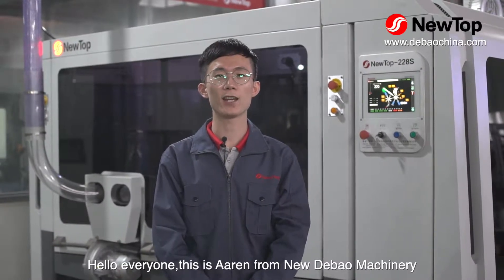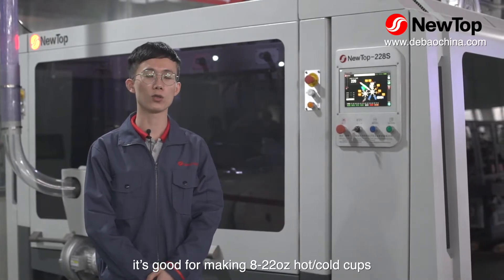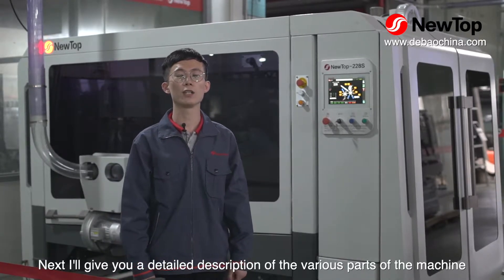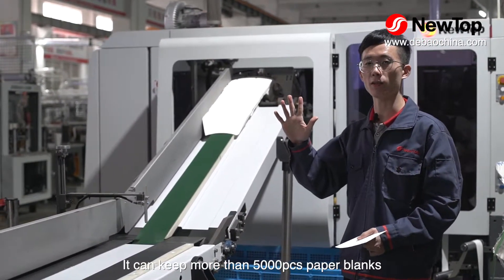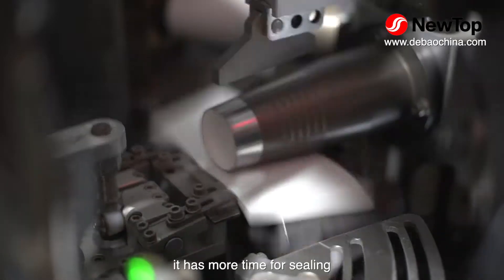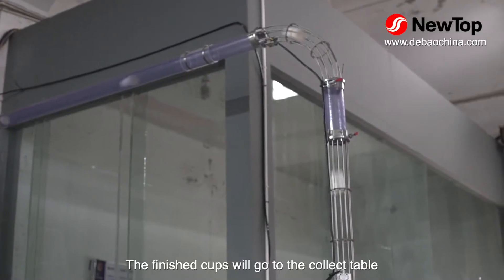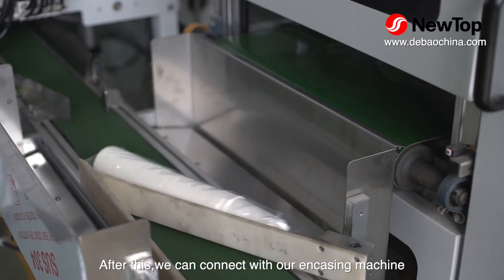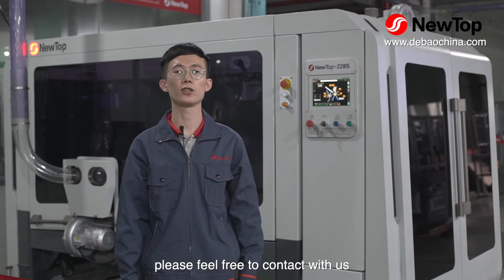NEWTOP 258S highest speed paper cup machine intrdocution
It is the introduction video of our highest speed paper cup machine NEWTOP 258S. it is best choice for customer who required more than 100,000 cups per day, and make 6oz-22oz cups. more details pls contact: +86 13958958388. db8@debaochina,com